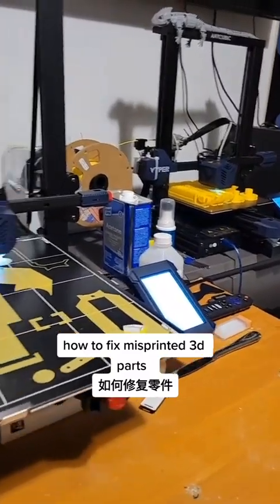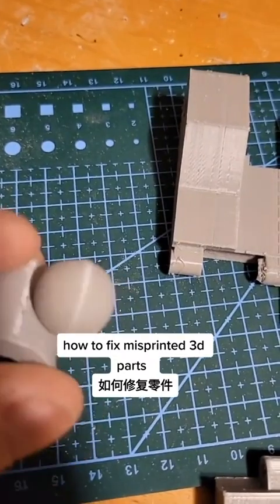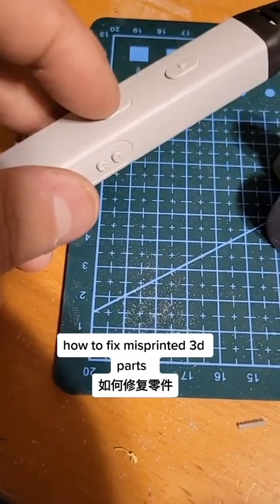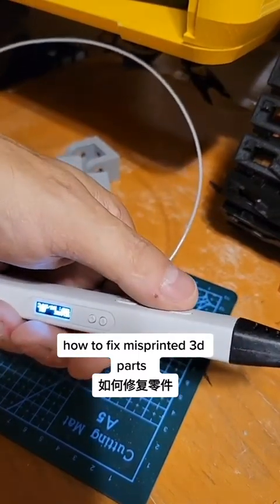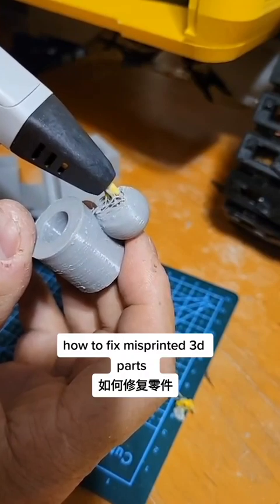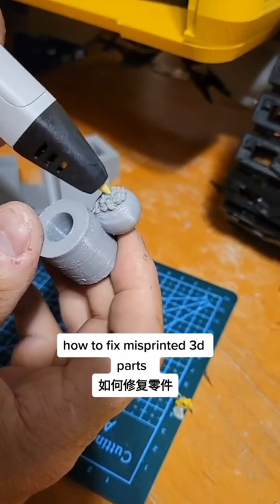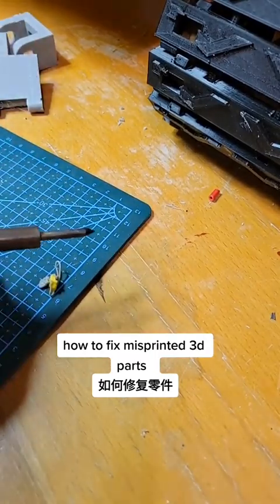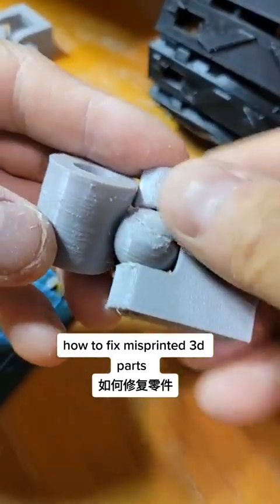fixing 3d printer misprints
3d printer misprint fixes